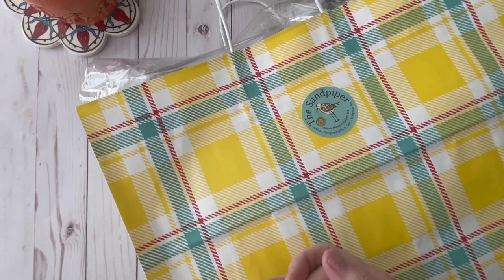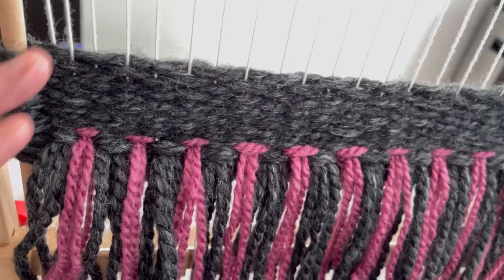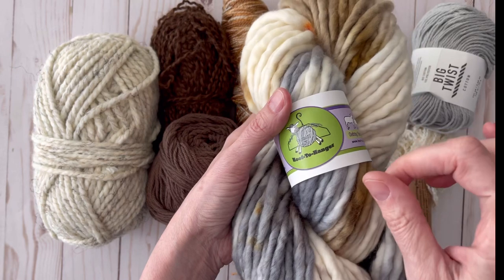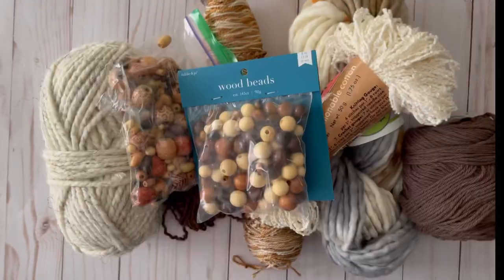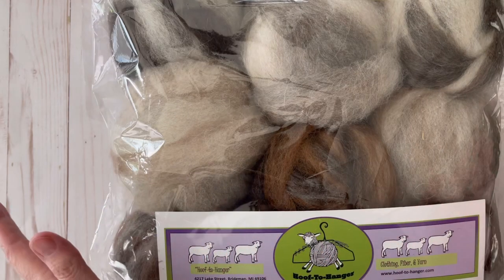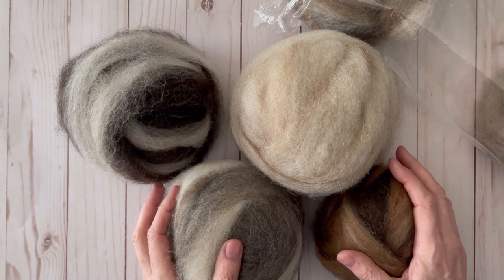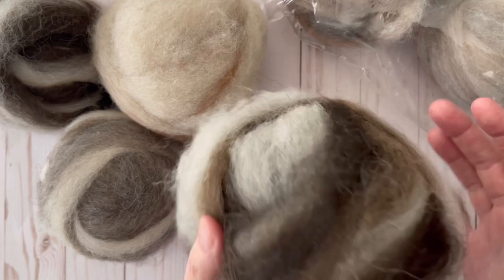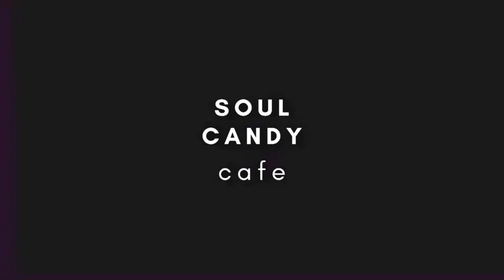YARN HAUL | ALPACA WOOL ROVING | LYS Yarn Shopping | Beginner Weaving | How to Weave on a Frame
4217 Lake St., Bridgman, MI

~Lora

💌 HAPPY MAIL 📬
Crojo Corner
9200 Thiel St

8 pc. Pom Pom Maker Set

Embroidery Scissors

Thread Magic

Knit Blockers